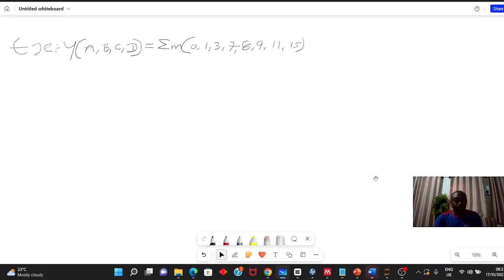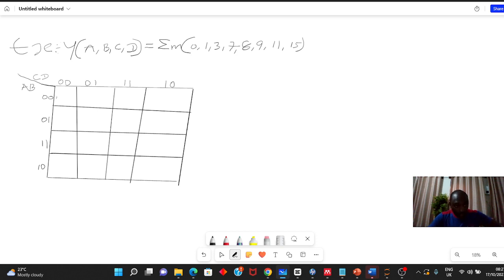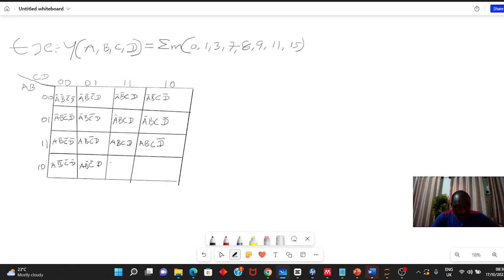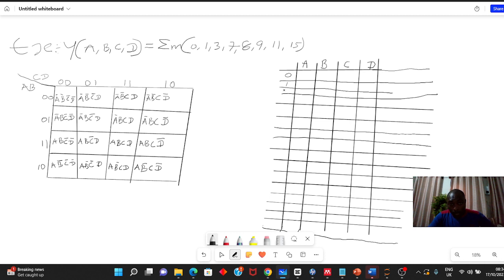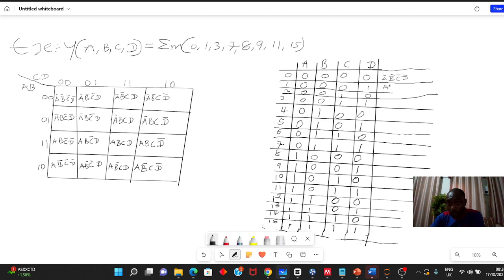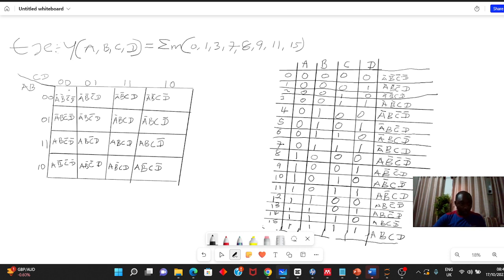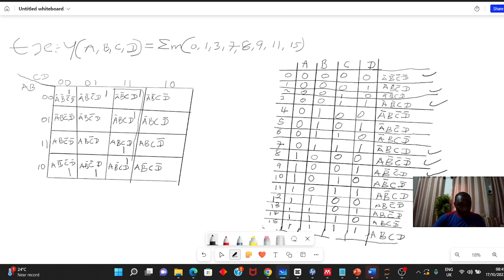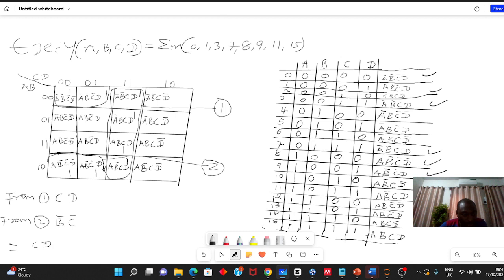CMP223- LOGIC DESIGN WEEK 2 VIDEO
LOGIC DESIGN WEEK 2 VIDEO
BY MR KEFAS Y.